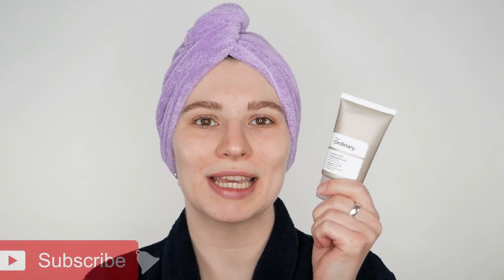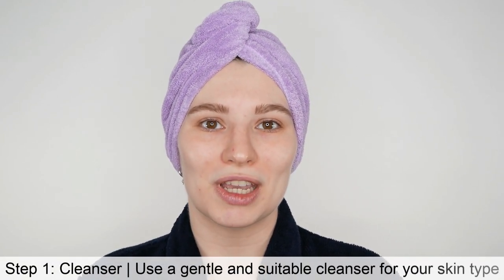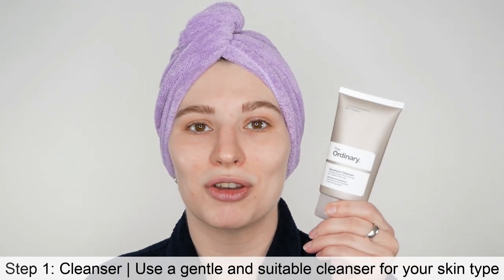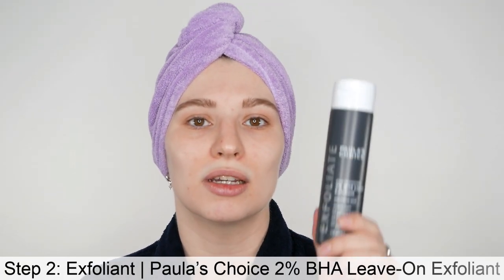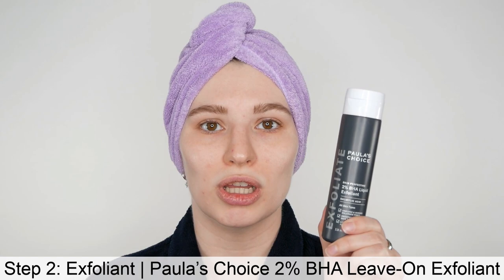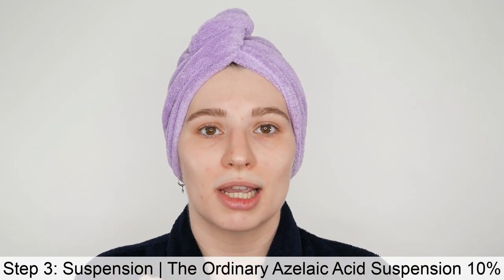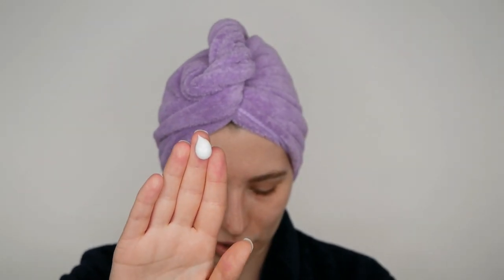How to Use Paula's Choice Liquid 2% BHA(Salicylic Acid) and The Ordinary Azelaic Acid Suspension 10%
In this video, you'll learn how to use Paula's Choice 2% BHA Liquid Exfoliant and The Ordinary Azelaic Acid Suspension 10% together in a skincare routine.

The Ordinary Squalane Cleanser: 01:32
Paula's Choice 2% BHA Liquid Exfoliant: 03:01
The Ordinary Azelaic Acid Suspension 10%: 11:22